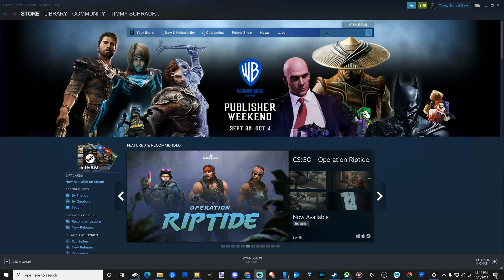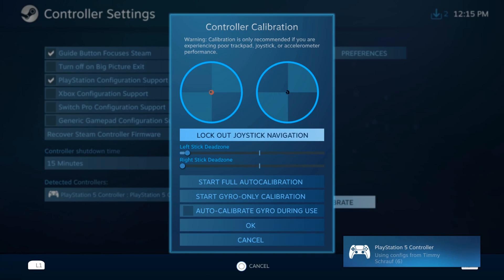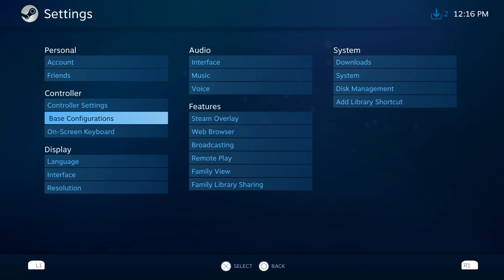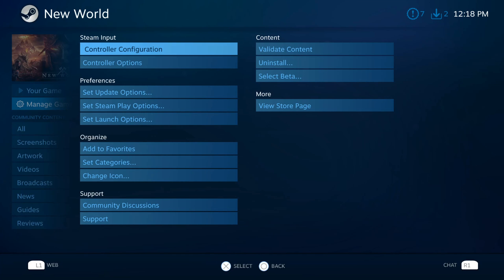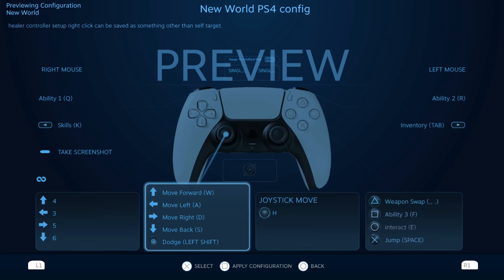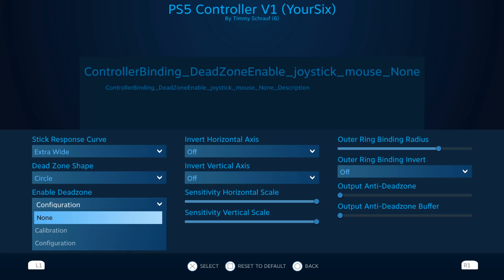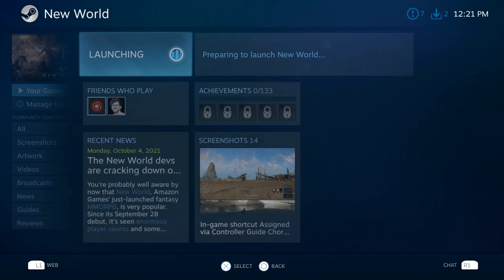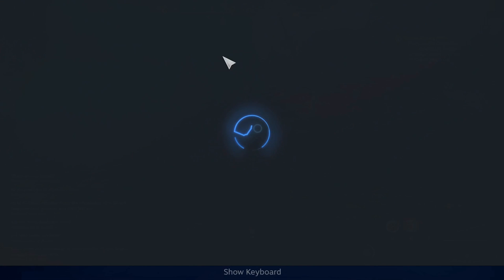How to use Xbox or PS5 Controller in ANY Steam Game PC (Best Tutorial)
Do you want to know how to use a controller in ANY STEAM GAME even if the game doesn't support mouse and keyboard? In the game new world, an mmorpg. I applied a new a custom controller configuration for the game. Plug your controller in and start steam in big picture mode. Then go to the game and go to manage game and look for the community configurations. Then apply the custom configuration. ...